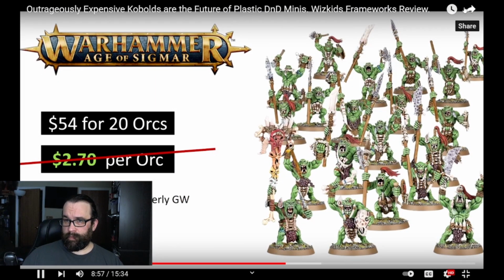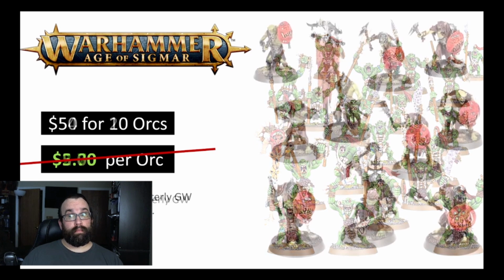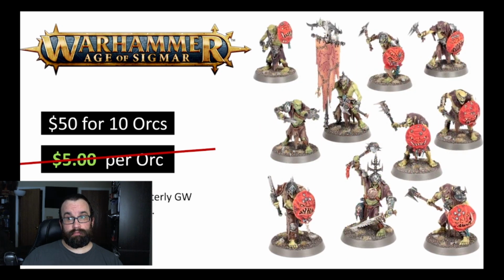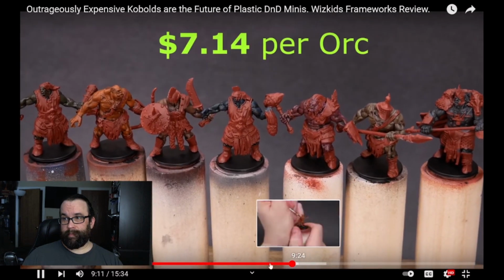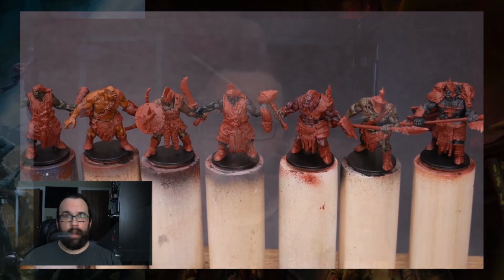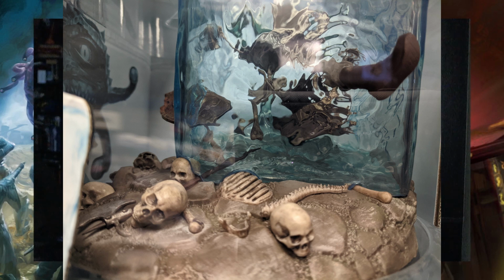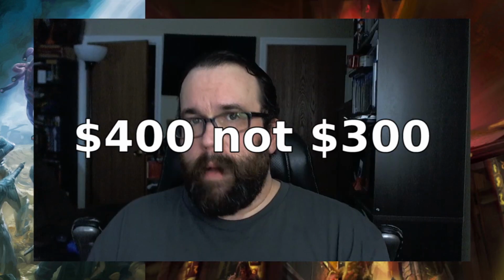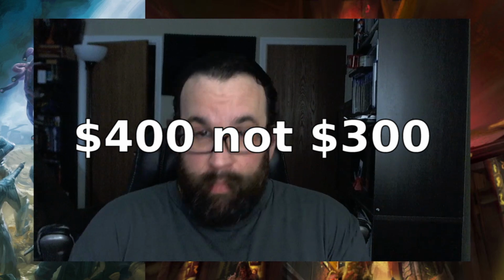Wizkids DnD Frameworks Prices Are Too High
The Sprue Miniature prices are too high!